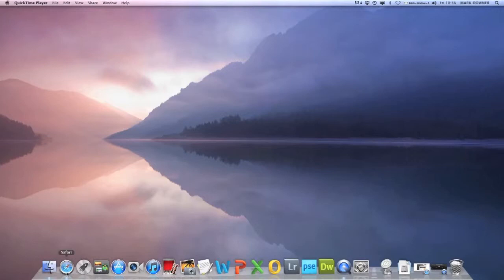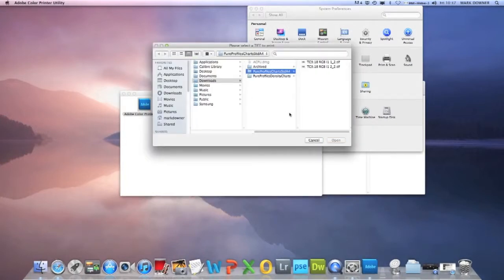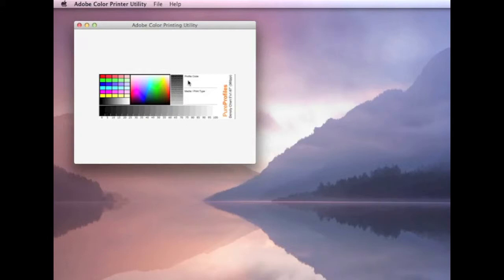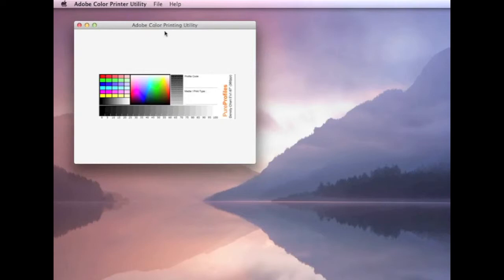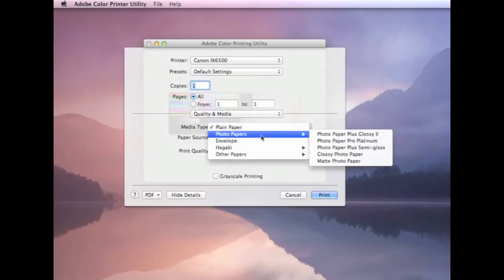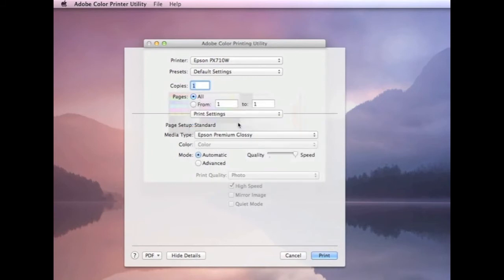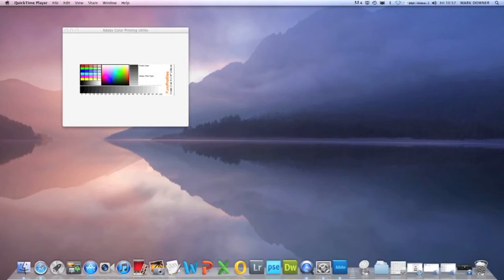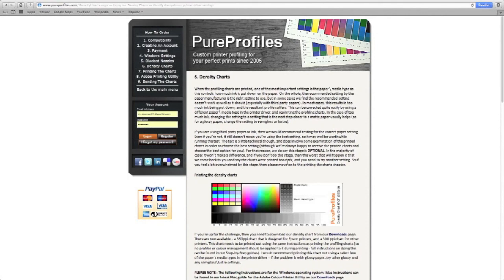Pure Profiles Step 3 - Using the Density Charts to find the optimal media type setting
A custom printer profile is a relatively unknown, but cheap and easy way to get accurate colours from your printer. If you use profile aware software then we can help (and most of today's graphical software can use profiles - such as Photoshop, Elements, Lightroom, Aperture etc.). With our profiling service, we can provide you with a custom profile tailor made to your system so that your prints will match what you have on your screen every time you print.

This video shows the third step in obtaining a custom printer profile for your printer paper. One important setting in your printer driver is the Media Type. This determines how much ink is put down on the paper. This has to be set correctly in order to get the best profile possible, and this video shows how to do this for a Mac by using our density charts to identify the optimal setting - the same instructions for both Mac and Windows can be found in our detailed step-by-step guides on our downloads page.